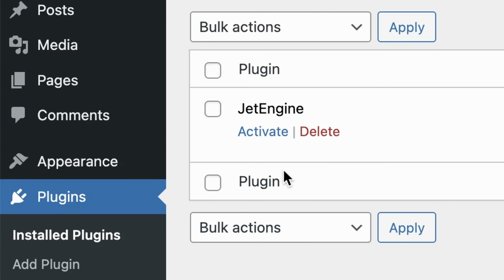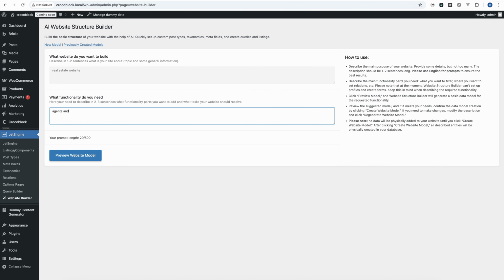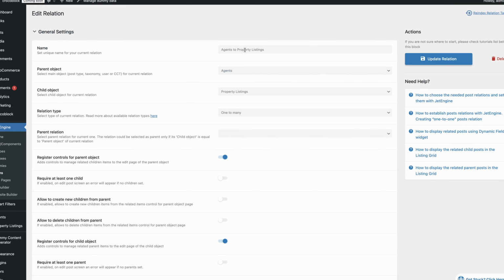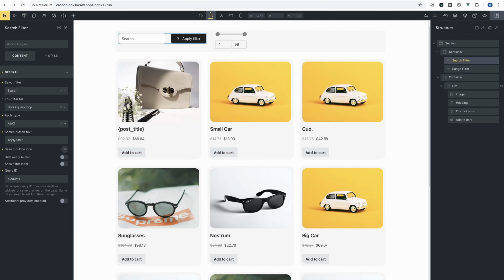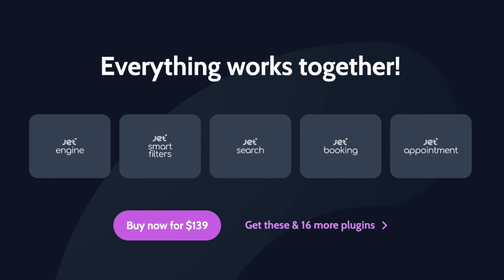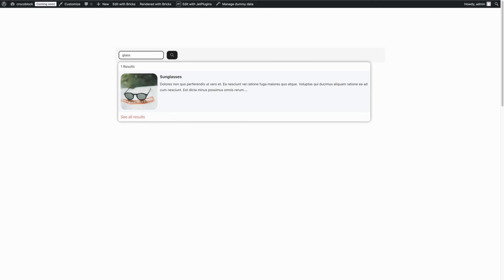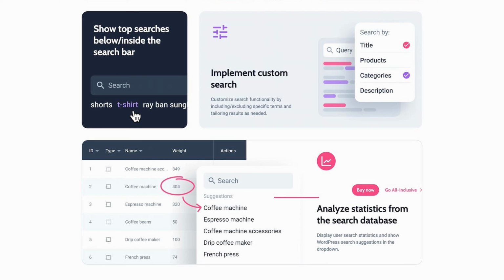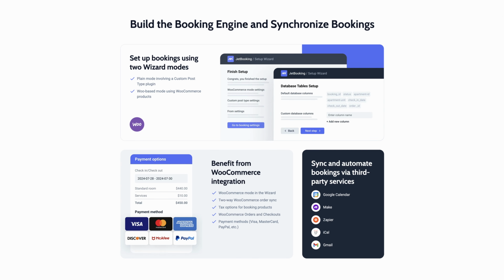Bricks Builder + Crocoblock: The Ultimate WordPress Power Couple ✨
🚀 Ready to take your Bricks Builder website to the NEXT LEVEL? In this video, I'm diving deep into the incredible power of the Crocoblock JetPlugins ecosystem and their new native support for Bricks Builder!

If you're already using Bricks Builder, you know how fast and flexible it is. But when you combine it with Crocoblock's suite of JetPlugins, you unlock a whole new dimension of possibilities – dynamic content, advanced filtering, seamless bookings, lightning-fast AJAX search, and so much more – all within a unified and consistent framework.

What truly sets Crocoblock apart is that it's not just a random collection of plugins. It's a meticulously designed and consistently supported suite that works beautifully together. Say goodbye to plugin compatibility headaches and hello to building powerful, scalable WordPress sites with confidence and speed!

In this quick overview, I'll showcase some of the standout JetPlugins, share real-world examples of what you can build, and give you a clear understanding of why Crocoblock has become my go-to toolkit for Bricks Builder projects.

Here's a sneak peek at what we'll cover:

* **JetEngine (02:03):** The powerhouse for building custom post types, meta fields, dynamic listing grids, and stunning dynamic templates with incredible features like the AI Structure Builder, powerful Relations, and the intuitive Visual Query Builder. Build smarter, not harder!
* **JetSmartFilters (04:10):** Essential for any dynamic content site! Learn how to create advanced, real-time filtering systems with multiple filter types (checkboxes, dropdowns, search, and more), AJAX-powered options, and seamless integration with JetEngine.
* **JetSearch (05:49):** Make finding content instant with this lightning-fast AJAX live search plugin. See how to display live results with thumbnails and excerpts, customise search parameters, and even leverage search suggestions and insights.
* **JetBooking (07:16):** If you're building rental platforms,  or reservation systems, JetBooking is a game-changer. Discover its custom booking forms, dynamic availability calendars, flexible pricing logic, and integrations with Google Calendar, WooCommerce, and Zapier.

🔗 **Ready to supercharge your Bricks Builder?

Every plugin in the Crocoblock ecosystem is designed to work together seamlessly, offering a consistent user experience and saving you valuable development time. Stop fighting plugin compatibility issues and start building complex, dynamic WordPress sites with a reliable and powerful toolkit.

Whether you're creating a listing site, membership platform, marketplace, or anything in between, Crocoblock gives you true superpowers within Bricks Builder.

Happy building, and I'll catch you in the next video! 👋